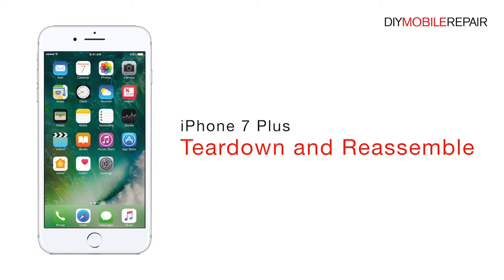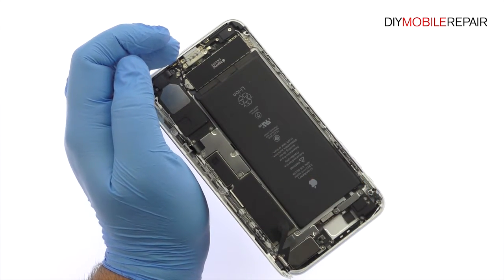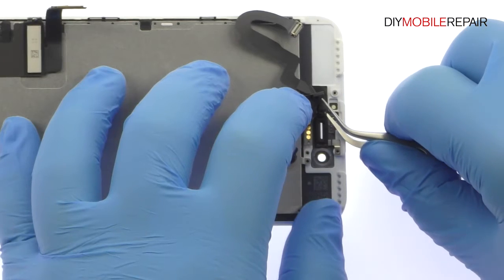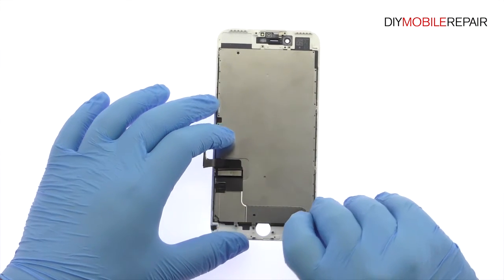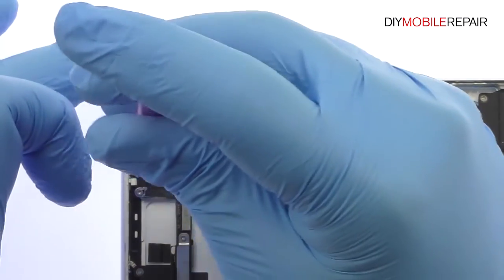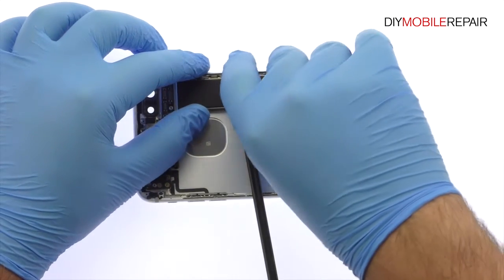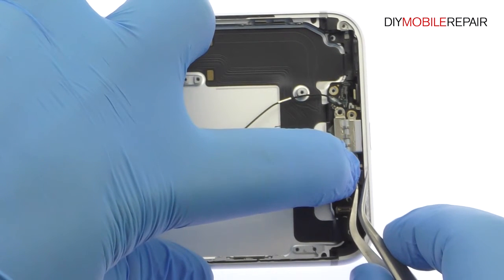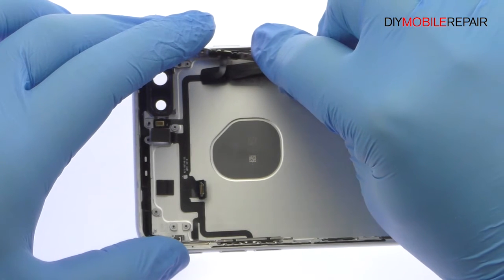iPhone 7 Plus Teardown and Reassemble Guide - DIYMobileRepair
Find brand new iPhone 7 Plus replacement parts and repair tools

- DIYMobileRepair shows you how to completely take apart and reassemble your Apple phone with this step-by-step iPhone 7 Plus Teardown and Reassemble Guide video. Be sure to visit DIYMobileRepair to learn about the various iPhone 7 Plus replacement parts and repair options we offer, all which will help get your device working like new again quickly, and affordably!